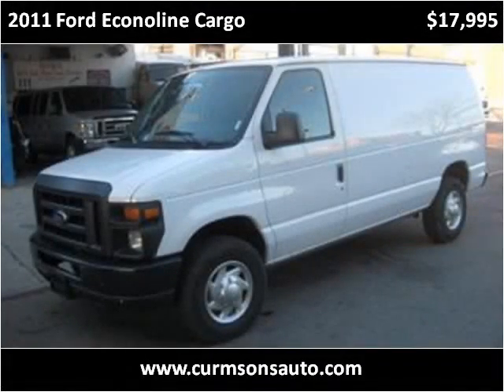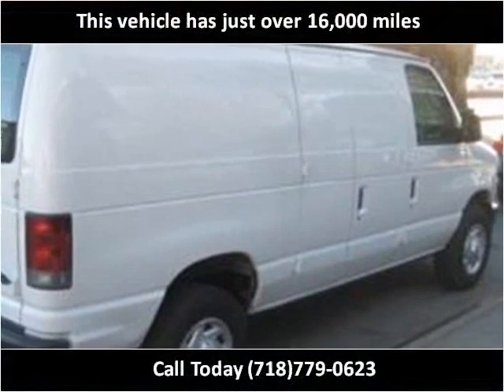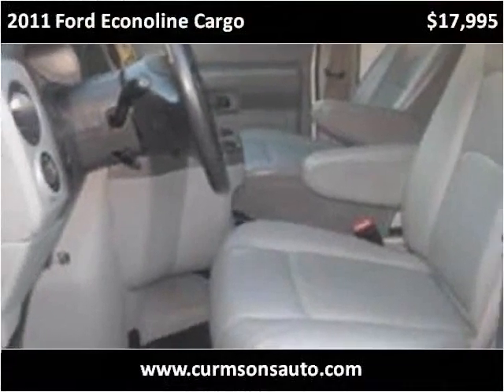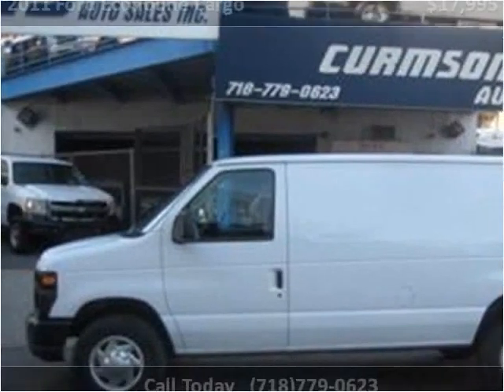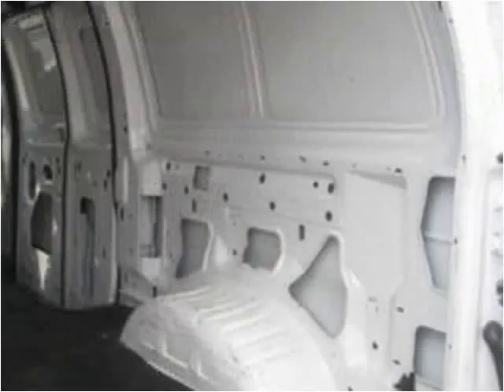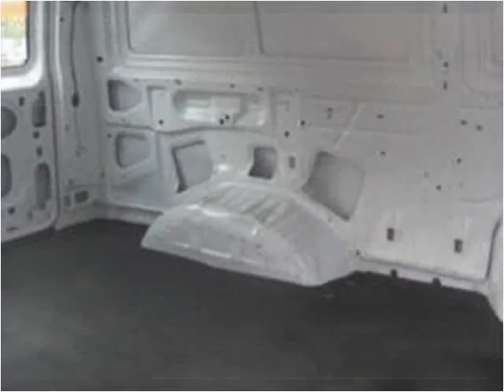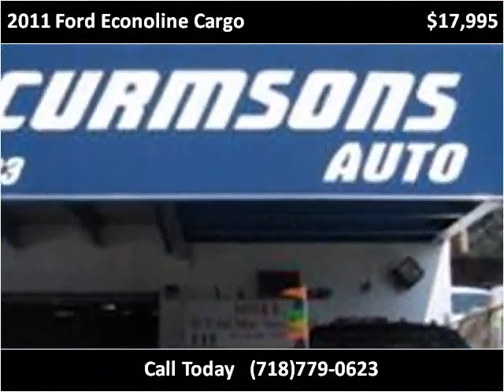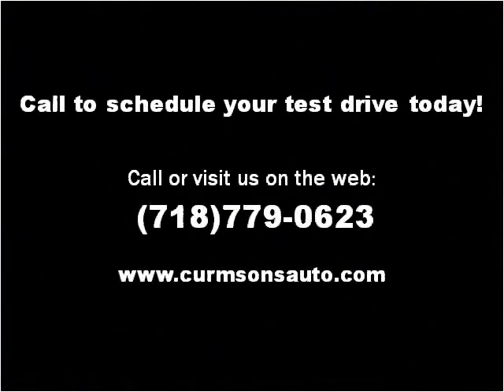2011 Ford Econoline Cargo Used Cars Woodside NY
This 2011 Ford Econoline Cargo is available from Curmsons.